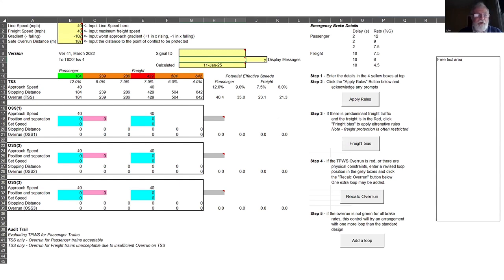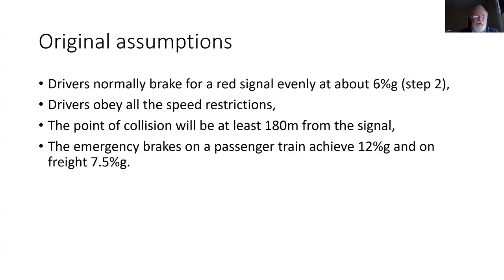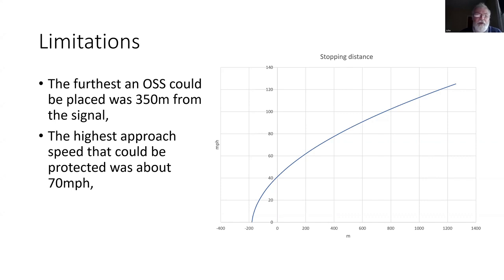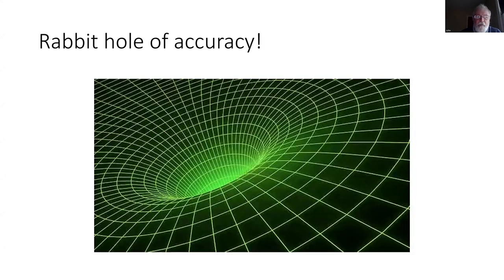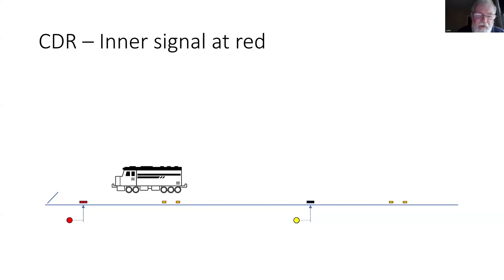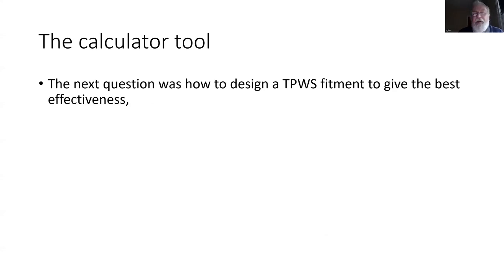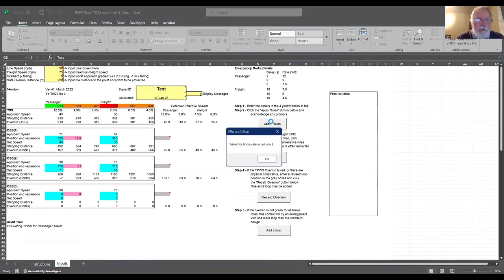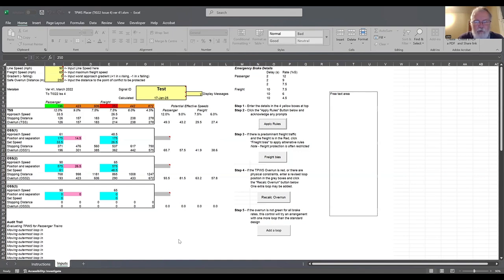TPWS - the principles, some history and the loop placement calculator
TPWS (Train Protection and Warning System) was introduced on the UK manline railways to reduce the risks associated with Signals passed at danger (SPADs).
This video describes some of the principles, the evolution of the fitment rules and a loop placement spreadsheet developed with the aim of providing the most effective TPWS protection whilst meeting the reasonable costs test.